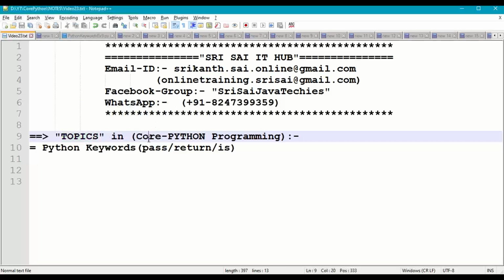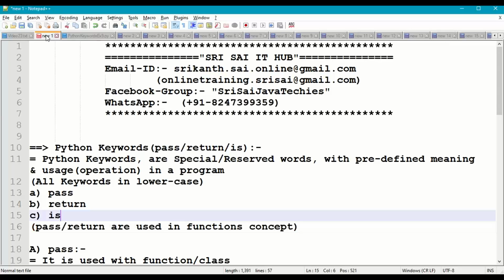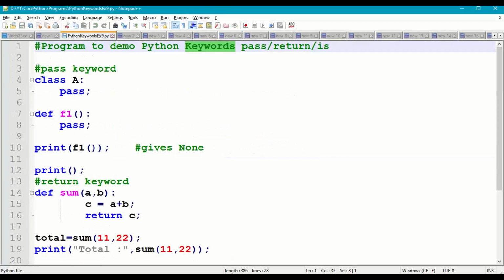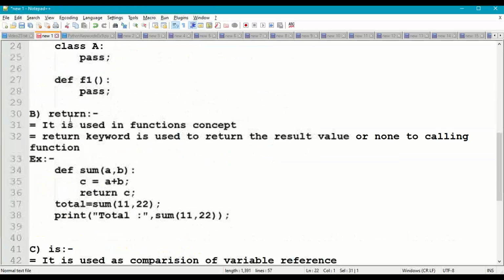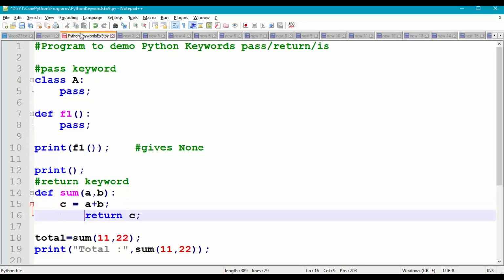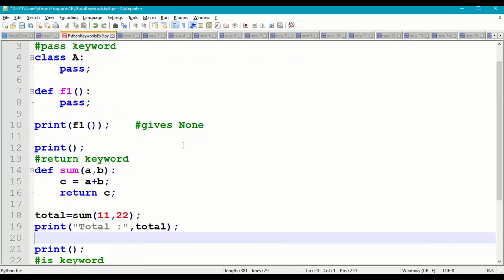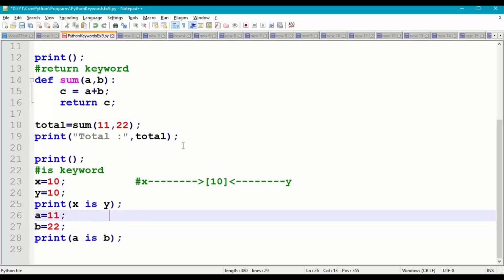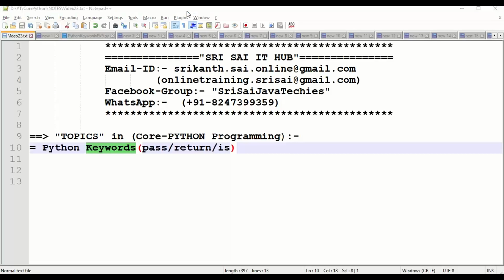Python Keywords | Python pass keyword | Python return keyword | Python is keyword| Py Functions |#23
1) Python Keywords(pass/return/is)(**)
2) Python pass Keyword
3) Python return Keyword
4) Python is Keyword
5) Python Functions
6) Python Variable Reference
7) Python True value
8) Python False value